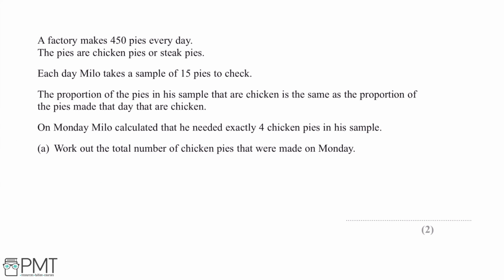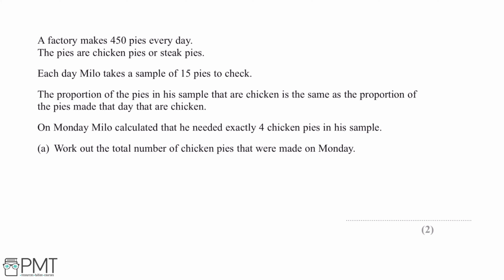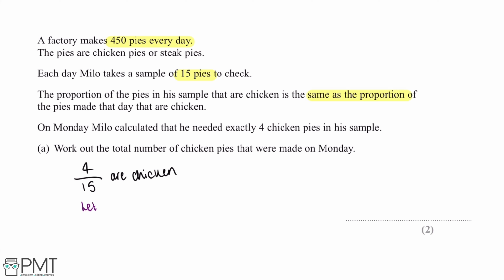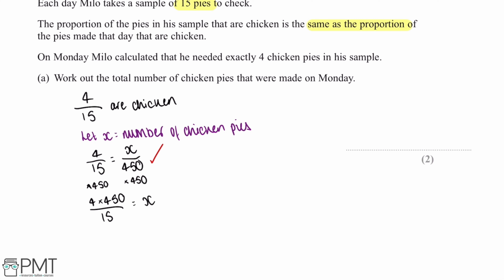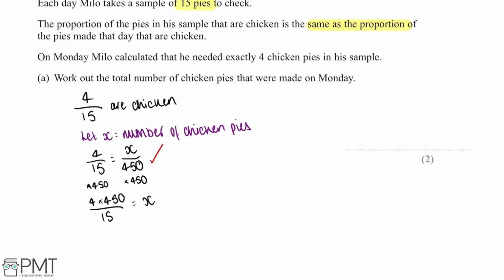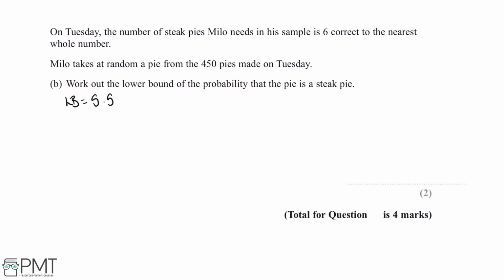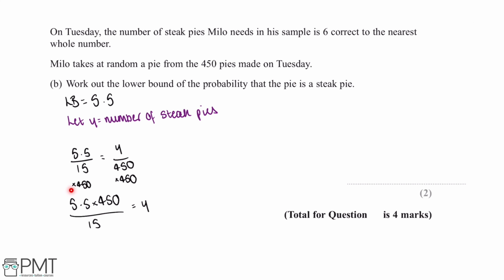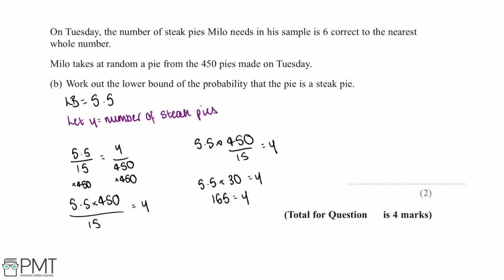Proportion (Higher) - Q3 | Maths GCSE | PMT Education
This is the video solution for our Mathematics GCSE Proportion (Higher) Questions by Topic. You can watch all the videos for this question set in this playlist